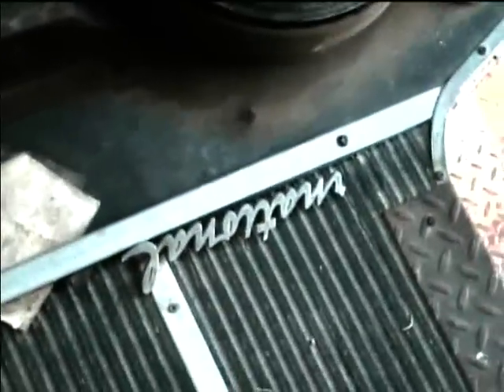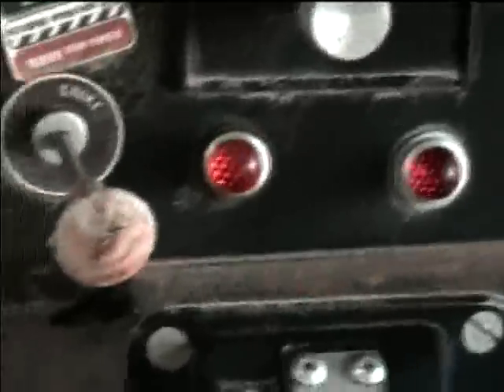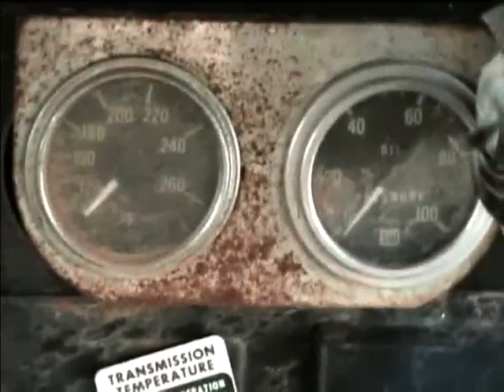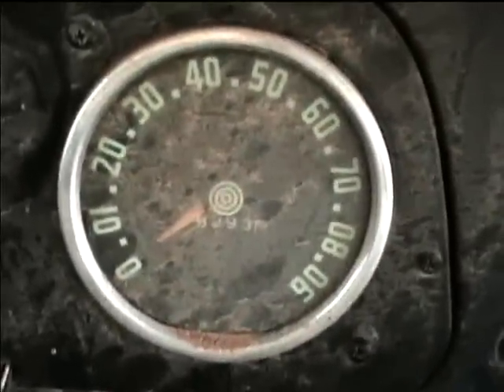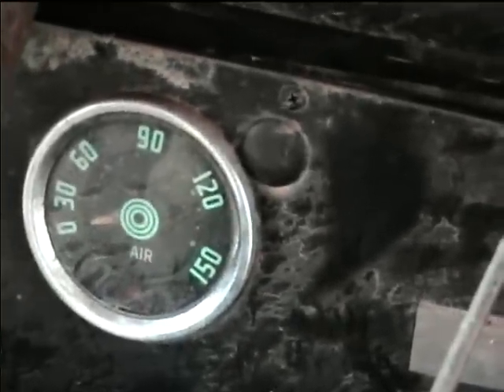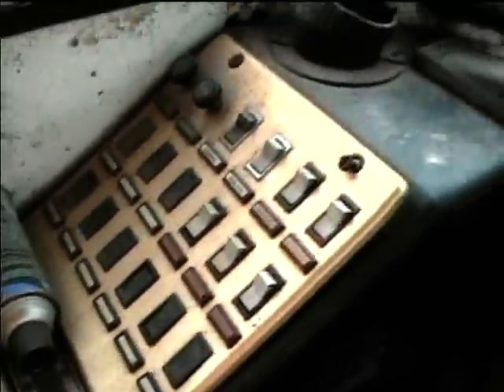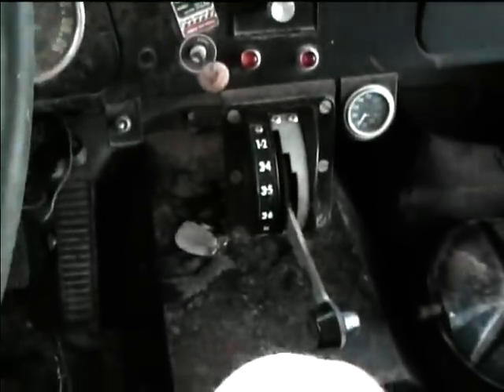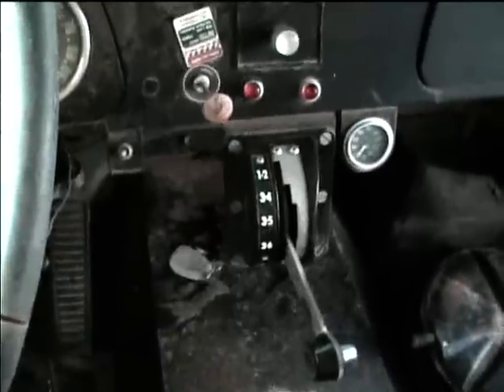1969 International Loadstar/Ward School Bus (Part 2)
Here is the dashboard/control panel of the bus. It has a 6-speed Allison automatic transmission with hydraulic retarder.